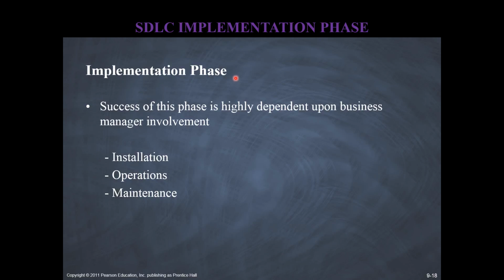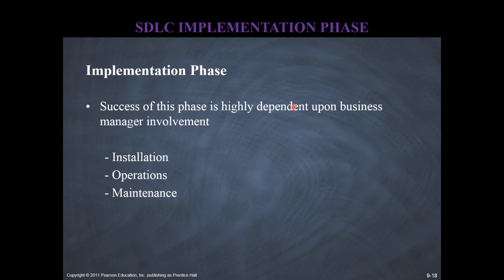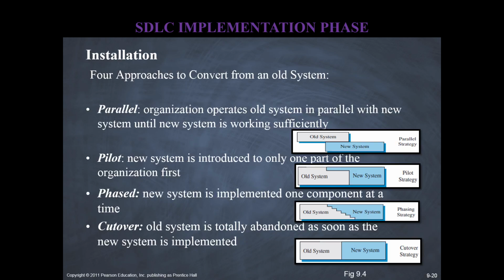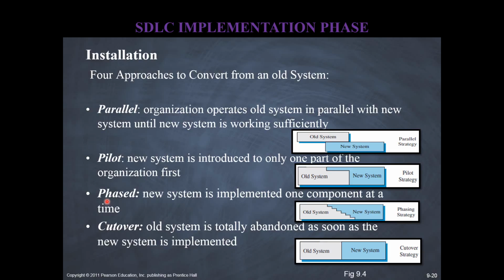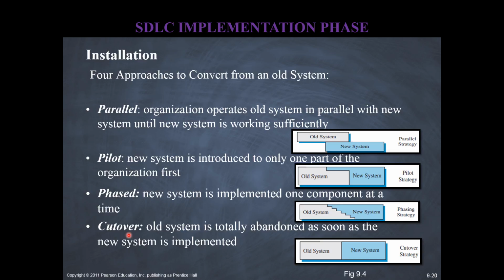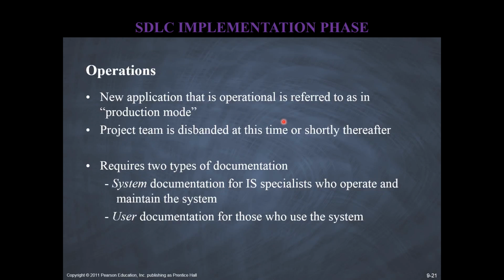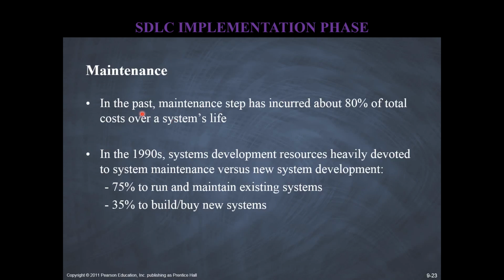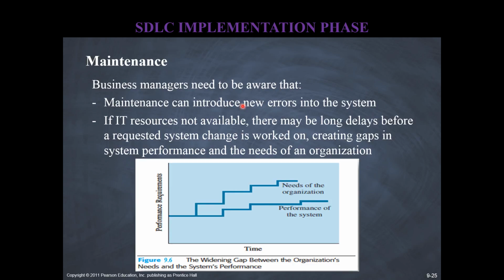Chapter 9 Part 5